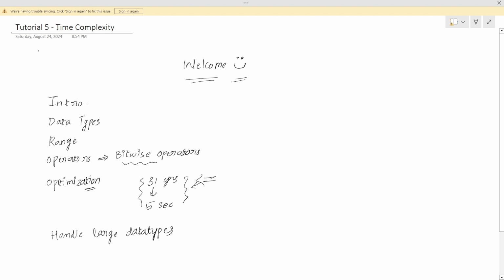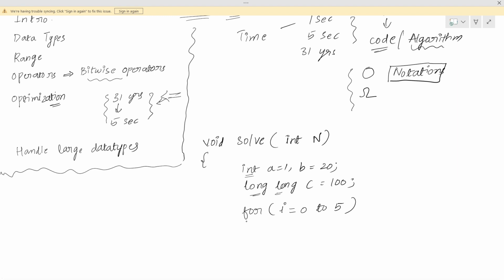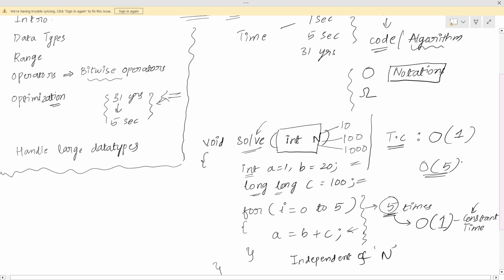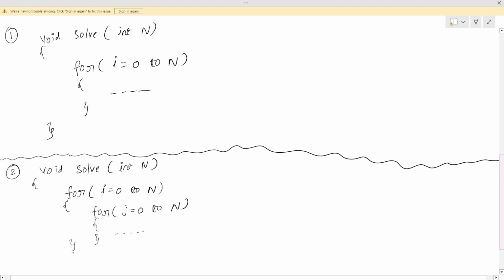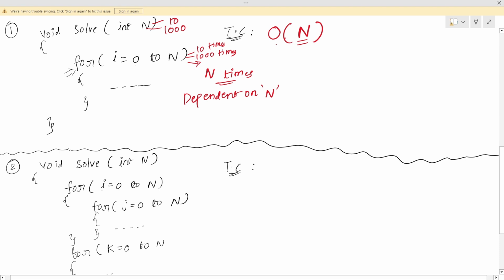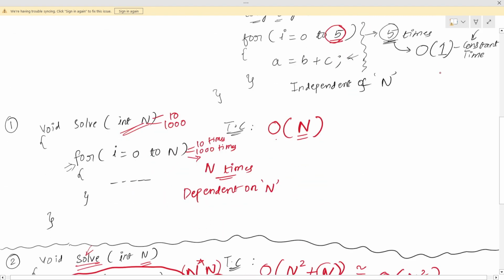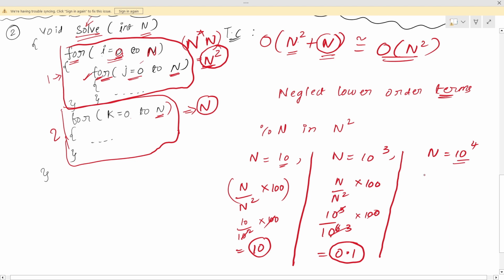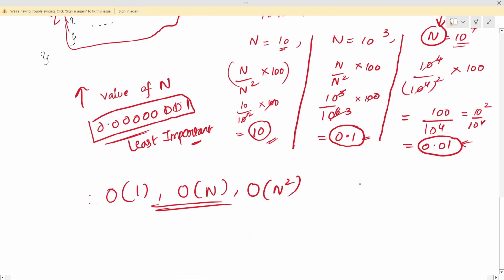Understanding Time Complexity | Constant, Linear & Quadratic || DSA || Tutorial #5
In this video, we dive into the world of time complexity with clear explanations of constant, linear, and quadratic time complexities.